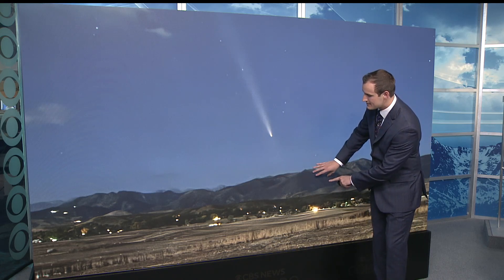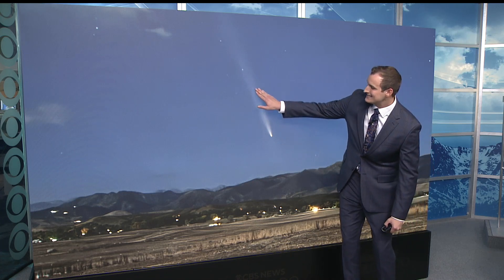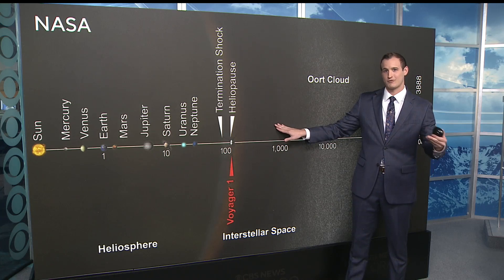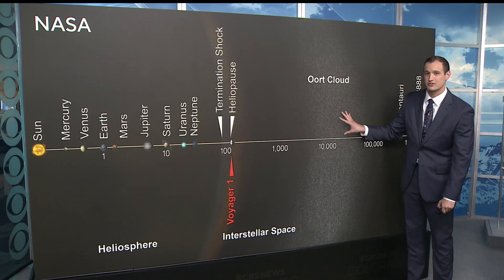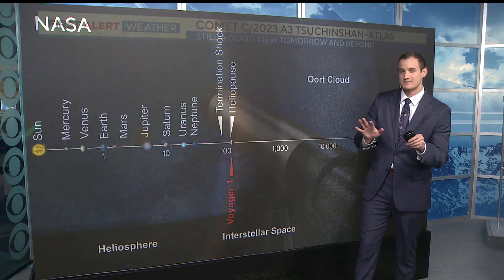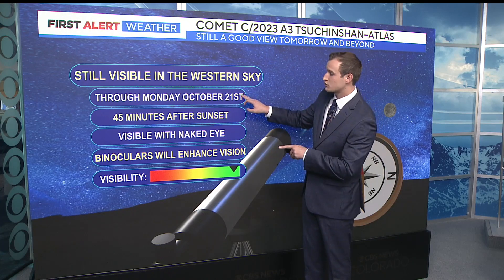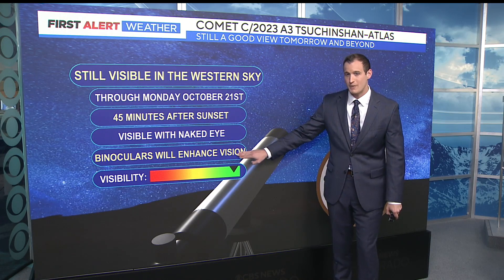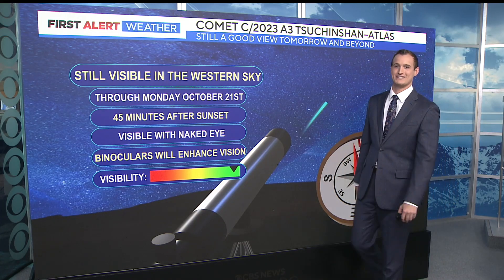Rare comet in the sky, won't return for 800 centuries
Comet Tsuchinshan-ATLAS (C/2023 A3) will likely remain visible to the naked eye through October 21st and the largest supermoon of the year will rise on Thursday.